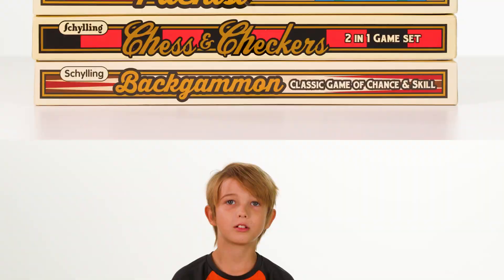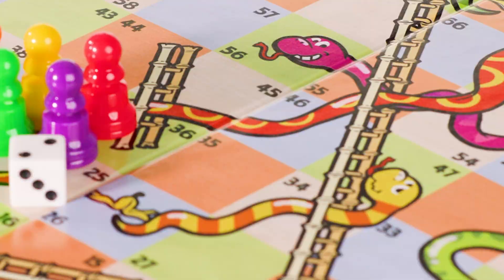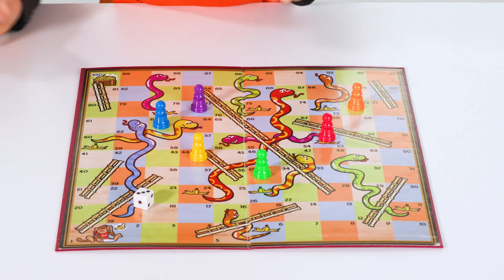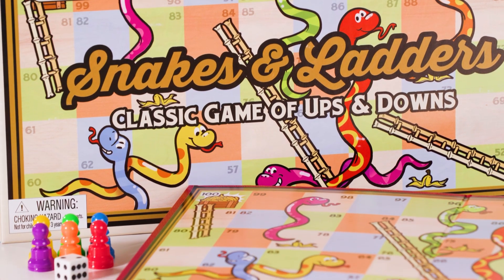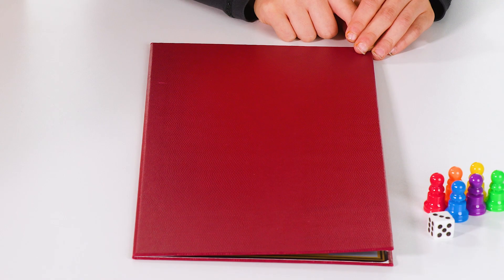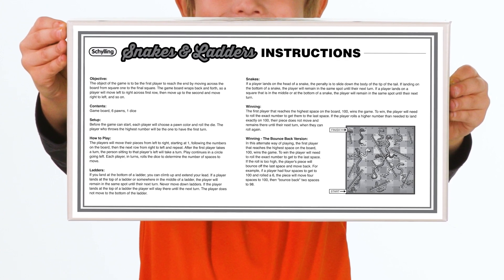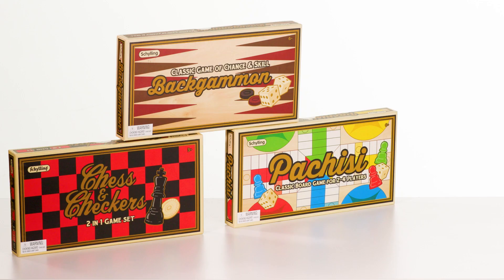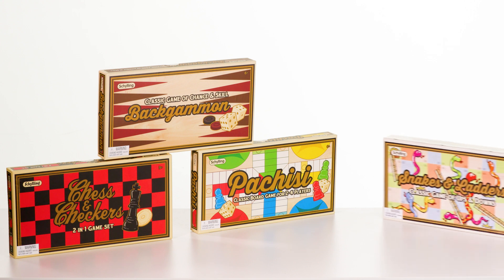Schylling Snakes & Ladders board game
Schylling’s Snakes & Ladders is another classic game offered in the Schylling collection. Be the first player to reach the highest space on the board by moving up and across the spaces and taking advantage of the ladders to extend your move. But look out for those snakes which can hinder your progress! This fun race game features retro-inspired packaging and a faux leather textured game board backing to bring a classy vintage feel. The instructions printed on the inside of the box so there is no risk of losing them! For ages 3+ and 2-6 players. Make game night a blast with classic games from Schylling: Snakes & Ladders, Pachisi, Chess & Checkers, Backgammon, Mancala, Shut the Box and more!